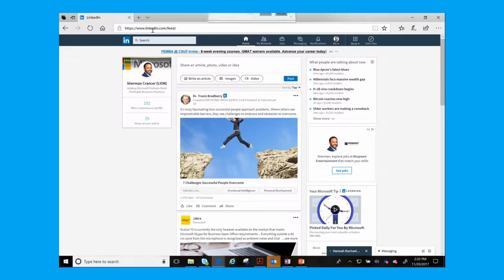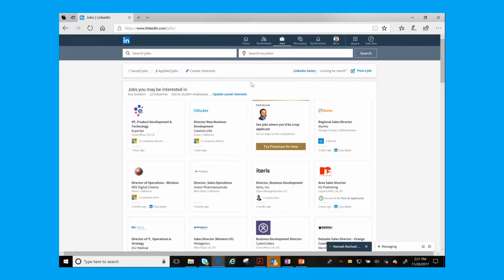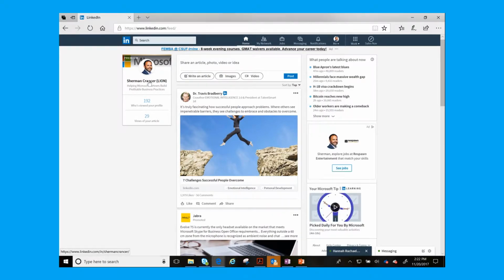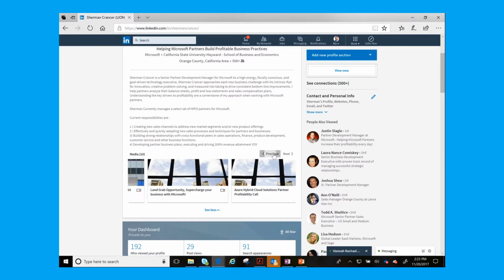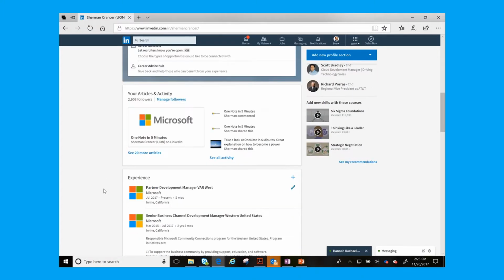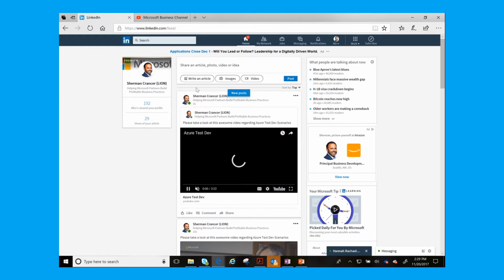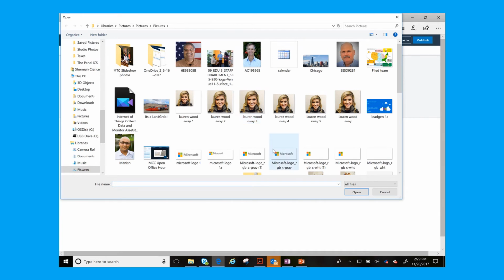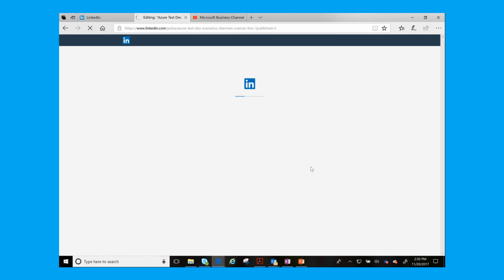LinkedIn Building your Brand Part 1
This is part 1 of building your brand with LinkedIn. We run through the key steps to posting thought, posting an article, your profile and how to navigate LinkedIn. We will follow up the series with Point Drive and Sales NAVIGATOR.